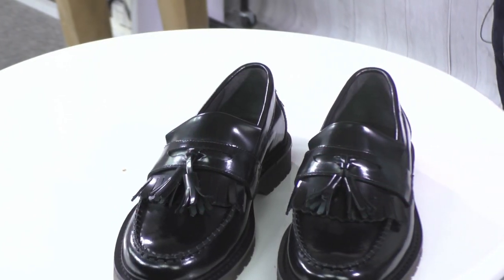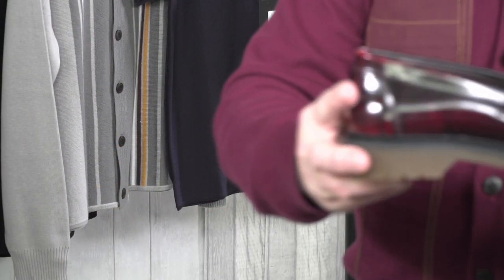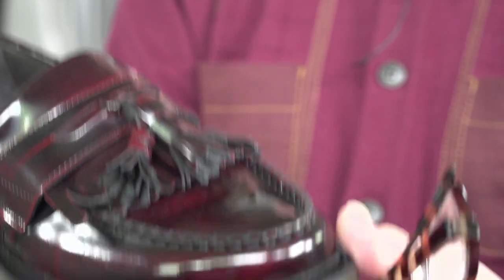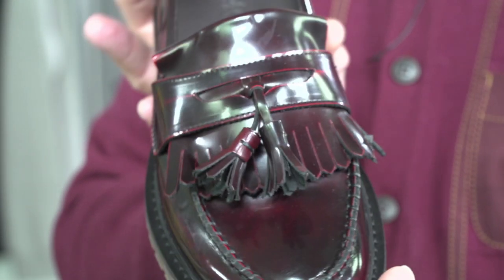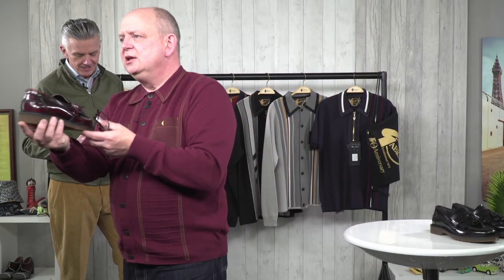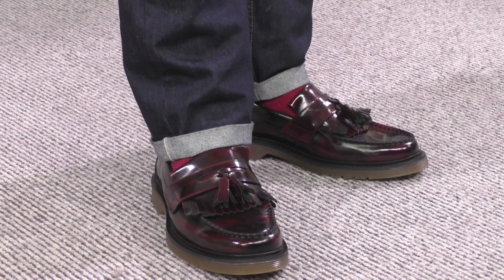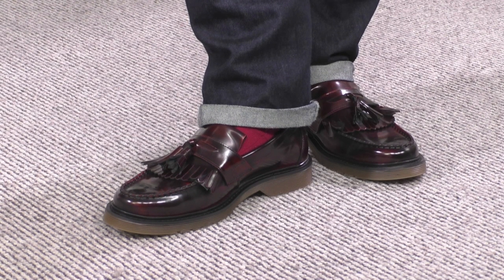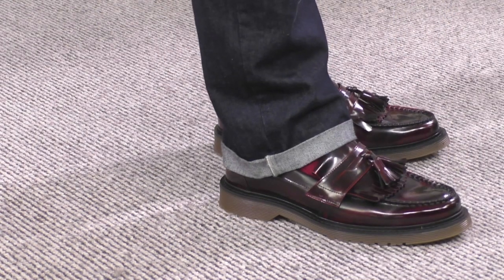The Prince Tassel Loafers - Now With Air Cushion Soles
Andy & Simon have a closer look at the new version of the Prince with 'Air Cushion' Soles.  The ones shown here are the Mens version, but there is also a Womens version

These are a brand new version of our very popular and iconic "Prince" tassel loafer. They are an absolute classic in terms of style, and have all the correct details just like the ones that we wore "back in the day".

These shoes really evoke memories of the Ska and Two Tone days, where you would see countless people wearing them. The air cushioned sole makes them an excellent choice when the weather is inclement, or a more durable option is needed.

The shoes are leather upper and lining, with the addition of the man-made air cushioned sole. In terms of the styling, they have been faithfully recreated from an original model from the early 80’s